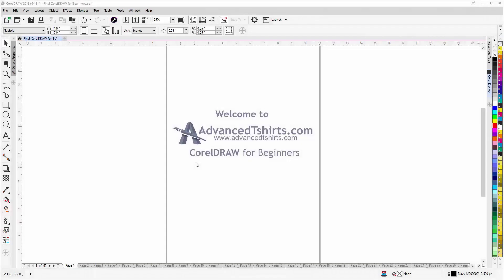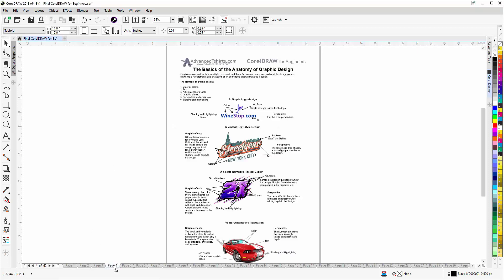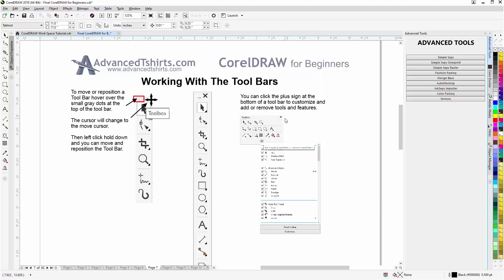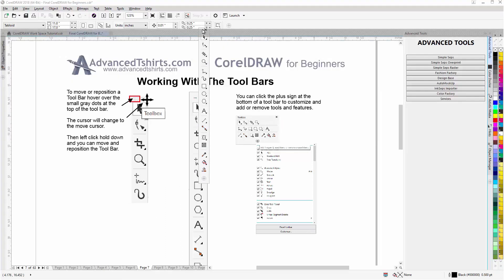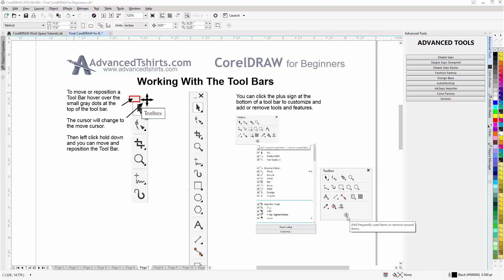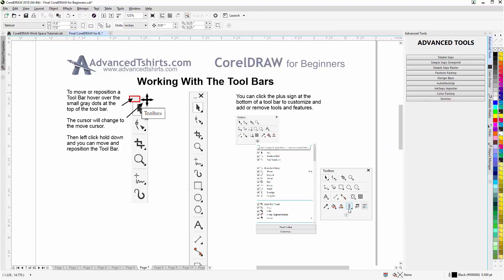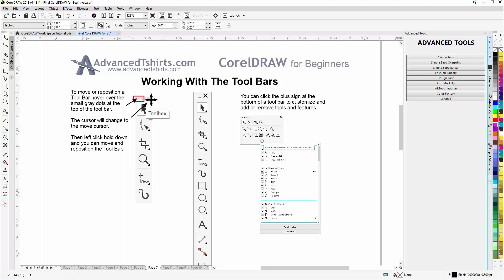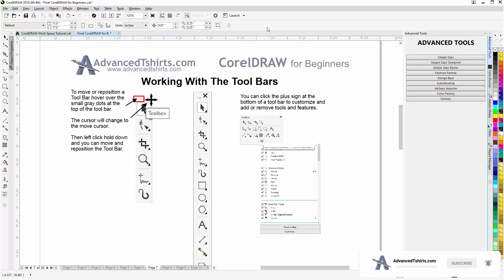CorelDRAW for Beginner Working With The Tool Bars Tutorial Training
In this CorelDRAW video tutorial, we will explore working with toolbars in the CorelDRAW workspace. For more information or to download the free work along with tutorial file